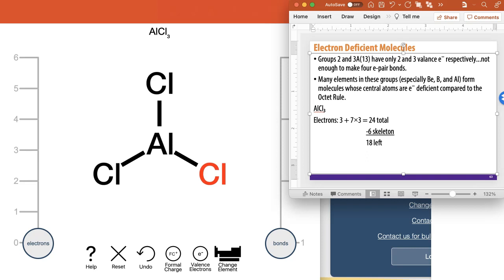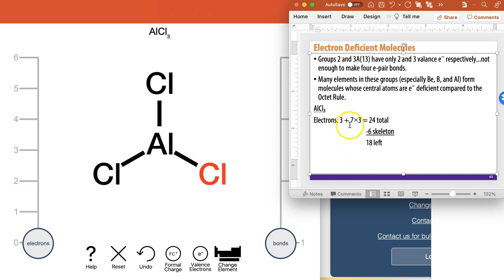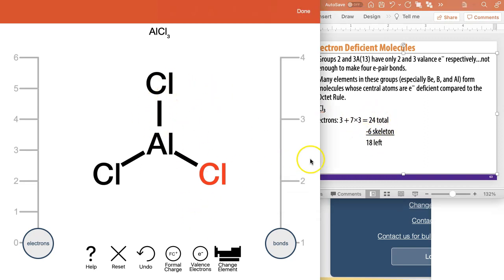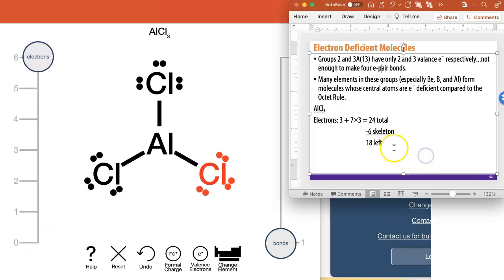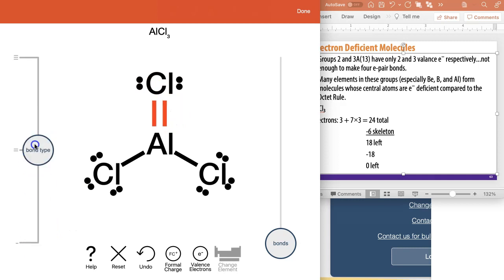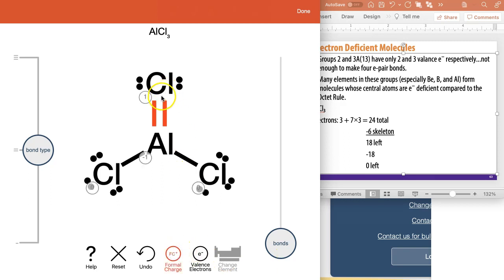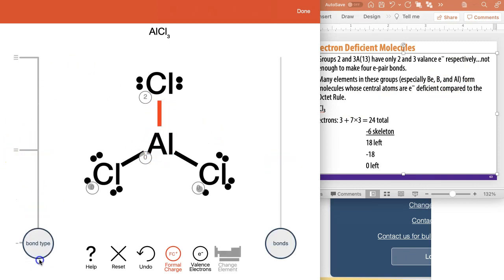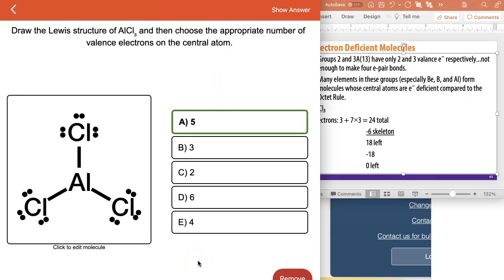AlCl₃ Electron Deficient Example